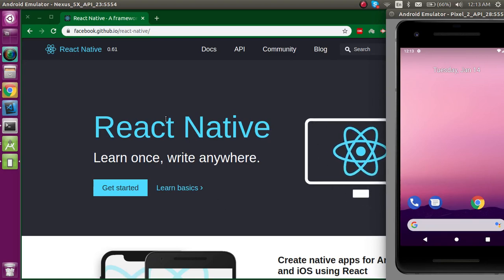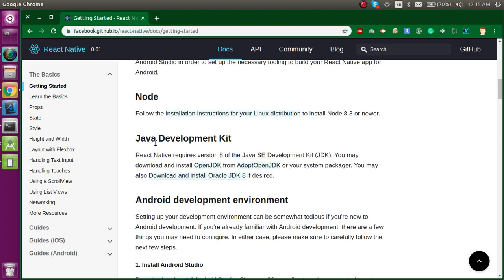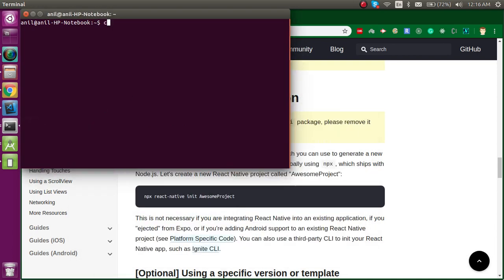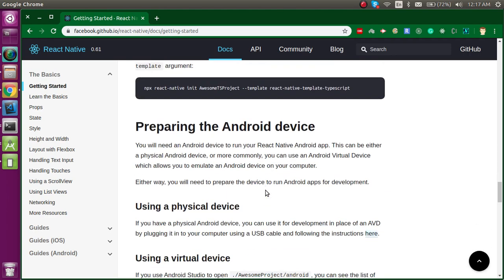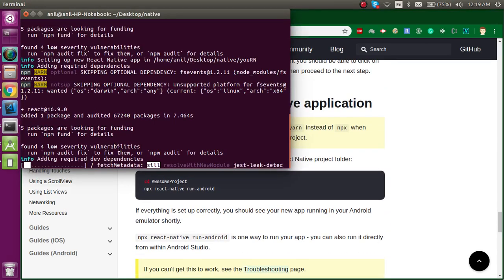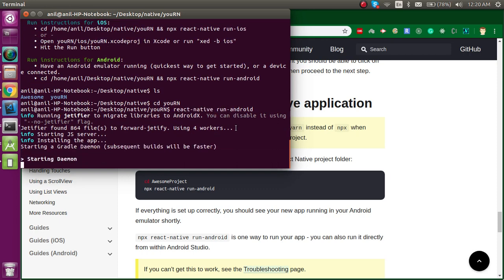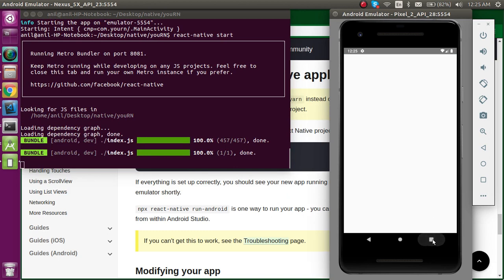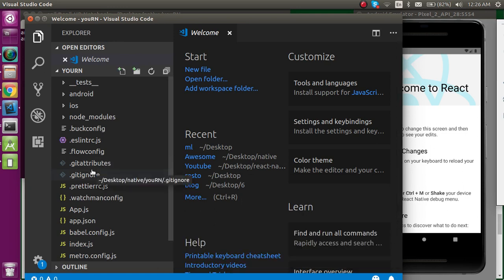React-Native tutorial #2 install and environment setup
in this react native introduction tutorial we learn how to install it and setup environment in a simple example,
react native version .0.60 plus
 English language
 Anil Sidhu